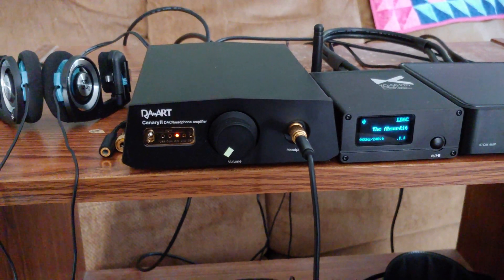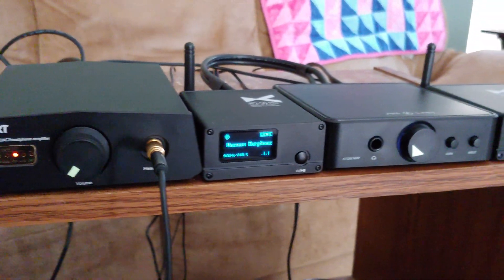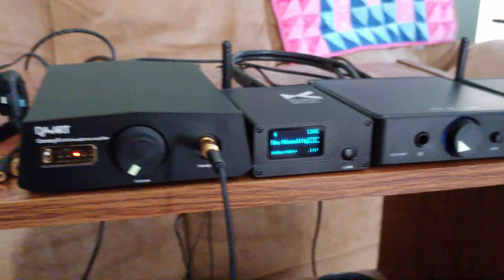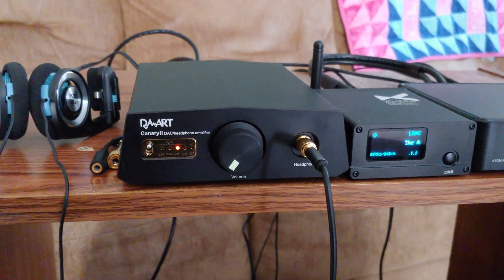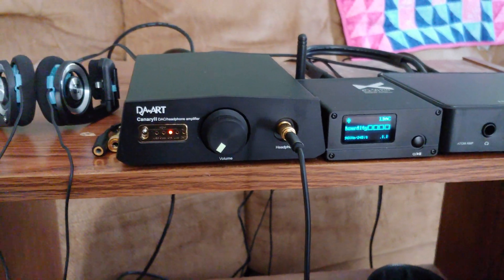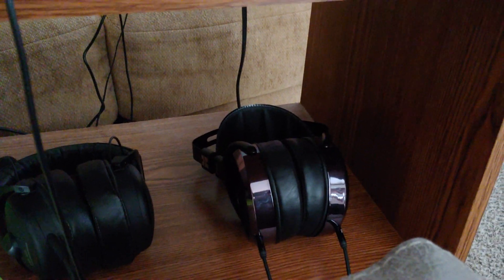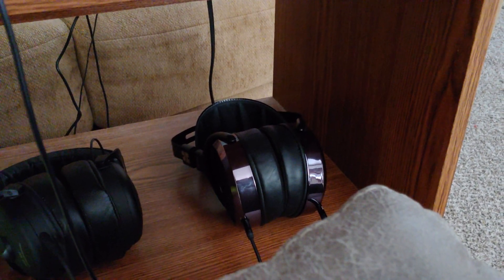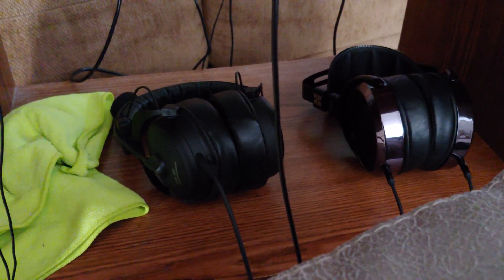Yulong Canary ii dac/amp review... class a goodness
Class A 1 watt headphone amplifier with 9038 dac At the time of this movie this is only available on Apos audio. The one on Amazon is the older model with the 9018 chip here's a link to it